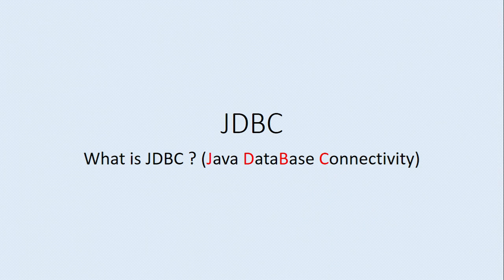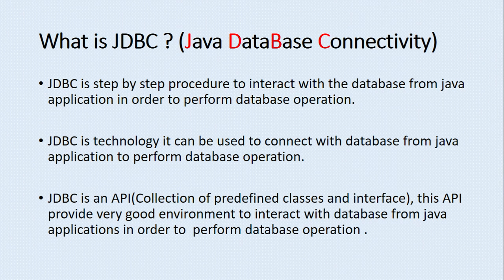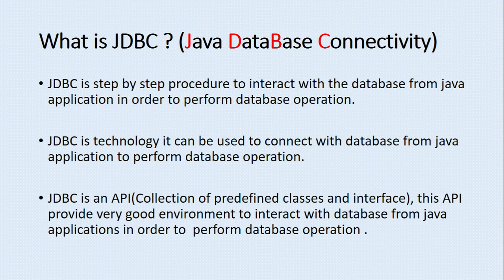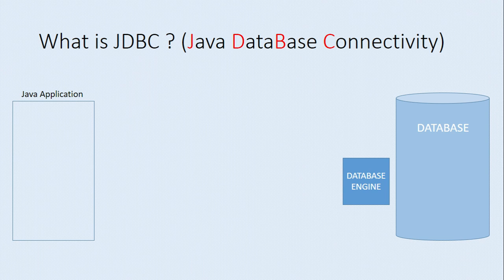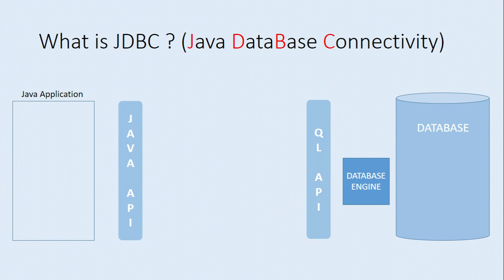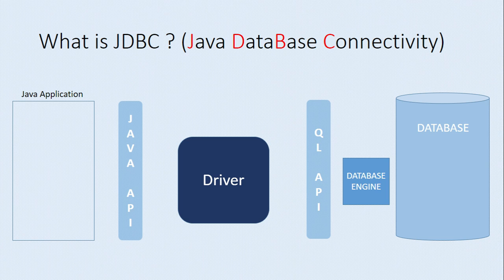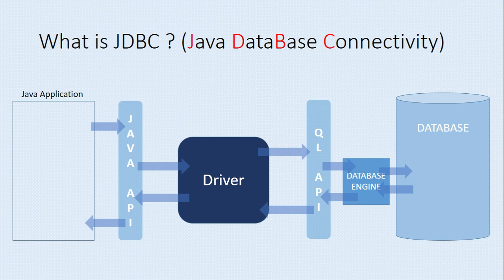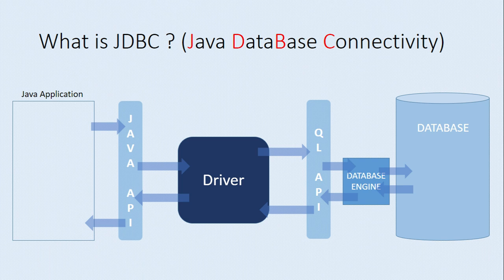What is JDBC?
This video is introductory  video for beginners to understand what is JDBC and it need.